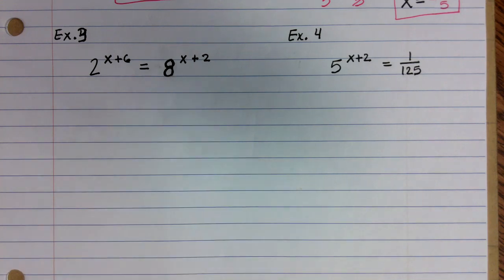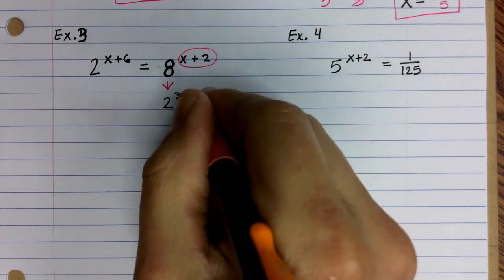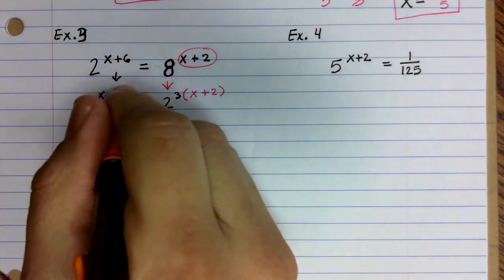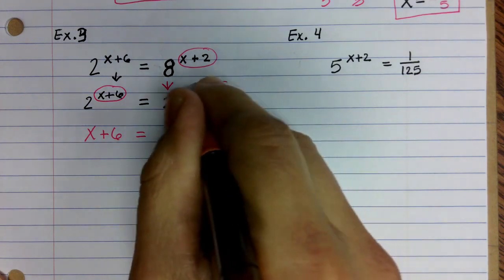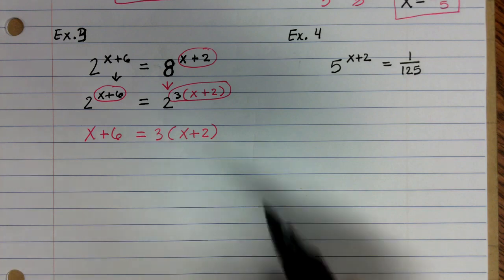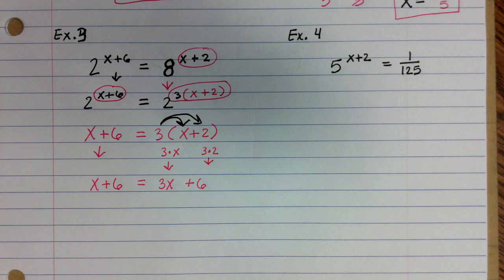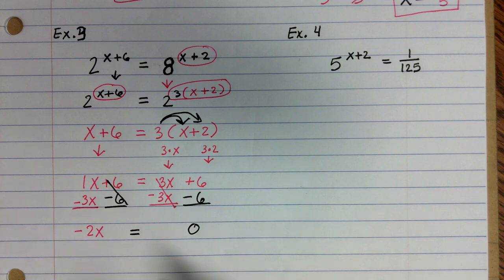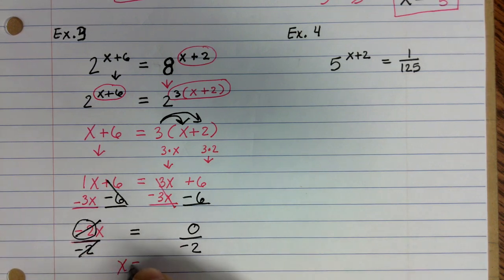Solving Exponential Functions with the Same Base ex. 2